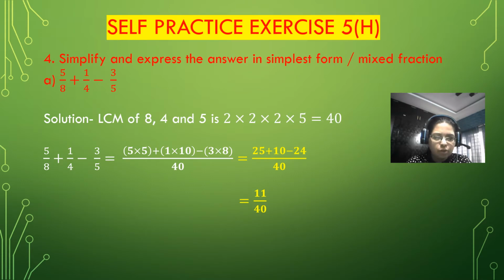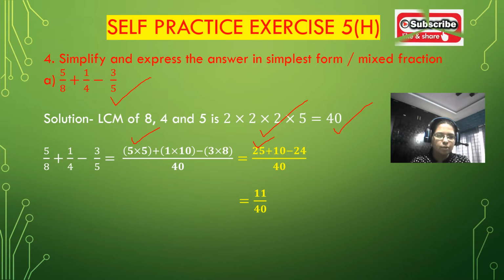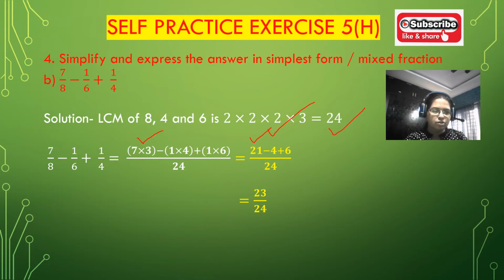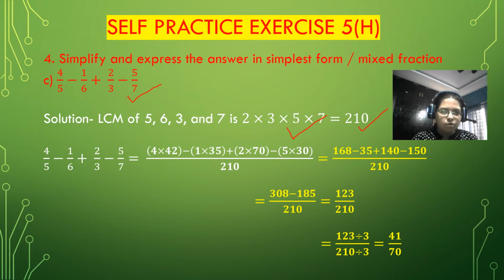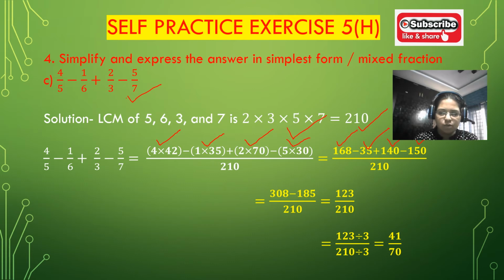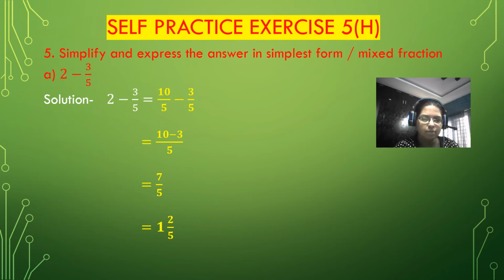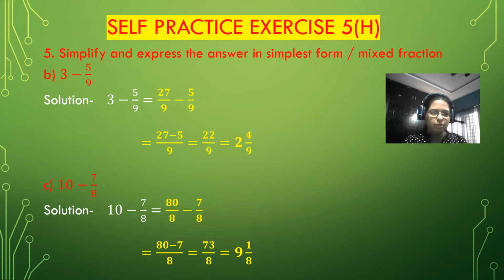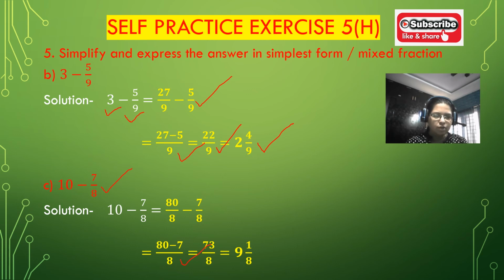NEW LEARNING COMPOSITE MATHEMATICS CLASS 6 CH 5 EX 5H |QUE 4 &5 |FRACTIONS | MATHS GRADE |MAMTA MUND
NEW LEARNING COMPOSITE MATHEMATICS CLASS 6 CH 5 EX 5H |QUE 4 &5 |FRACTIONS | MATHS GRADE |MAMTA MUND | FRACTIONS | SIMPLIFICATION OF FRACTIONS | SIMPLEST FORM
please JOIN my FB Group
timestamp:-
00:00 - What we will learn
00:58 - Question 3 a) - b)
05: 22- Questions 4 a) - b)
09: 29 - Question 5 a) - d)
18: 36 - Question 6 i) - ii)

 I AM TEACHING IN THIS VIDEO ON FRACTIONS. EQUIVALENT FRACTIONS, REDUCE TO SIMPLEST FORM, CHECKING TWO FRACTIONS ARE EQUIVALENT OR NOT, COMPARISON OF FRACTIONS, AND ADDITION AND SUBTRACTION OF LIKE FRACTIONS.
I DISCUSS HOW TO CLASSIFY FRACTIONS. DIFFERENT TYPES OF FRACTIONS. I DISCUSS PROPER FRACTIONS, IMPROPER FRACTIONS, MIXED FRACTIONS, LIKE FRACTIONS, UNLIKE FRACTIONS. I DISCUSS HOW TO COMPARE FRACTIONS USING LESS THAN, GREATER THAN, OR EQUAL TO SYMBOLS. ARRANGING FRACTIONS IN ASCENDING AND DESCENDING ORDER. WORD PROBLEMS ON COMPARISON OF FRACTIONS.
HOW TO CHECK WHETHER TWO FRACTIONS ARE EQUIVALENT OR NOT.
HOW TO FIND EQUIVALENT FRACTIONS STEP BY STEP
HOW TO FIND EQUIVALENT FRACTIONS BY MULTIPLICATION
HOW TO FIND EQUIVALENT FRACTIONS BY MULTIPLYING
HOW TO FIND EQUIVALENT FRACTIONS BY DIVISION
HOW TO FIND EQUIVALENT FRACTIONS BY DIVIDING
HOW TO FIND THE SIMPLEST FORM OF A FRACTION BY DIVIDING BY ITS HCF
HOW TO FIND HCF OF TWO NUMBERS
HOW TO CONVERT UNLIKE FRACTIONS TO EQUIVALENT FRACTIONS
HAVING SAME DENOMINATORS.
HOW TO FIND HCF HIGHEST COMMON FACTOR OF NUMERATOR AND DENOMINATOR OF A FRACTION
HOW TO COMPARE FRACTIONS USING LESS THAN, GREATER THAN, OR EQUAL TO SYMBOLS.
HOW TO ARRANGE THE FRACTIONS IN ASCENDING ORDER.
HOW TO ARRANGE THE FRACTIONS FROM LEAST TO THE GREATEST.
HOW TO ARRANGE THE FRACTIONS IN DESCENDING ORDER.
HOW TO ARRANGE THE FRACTIONS FROM GREATEST TO THE LEAST.
HOW TO SOLVE WORD PROBLEMS ON COMPARISON OF FRACTIONS
HOW TO ADD MIXED FRACTIONS HAVING THE SAME DENOMINATORS
HOW TO SUBTRACT MIXED FRACTIONS HAVING THE SAME DENOMINATORS
HOW TO CONVERT FRACTIONS INTO EQUIVALENT FRACTION
HOW TO SIMPLIFY THE ADDITION OF FRACTIONS IN THE SIMPLEST FORM.
HOW TO SIMPLIFY SUBTRACTION  OF FRACTIONS IN SIMPLEST FORM
HOW TO SIMPLIFY FRACTIONS AND EXPRESS AS SIMPLEST FORM
NEW LEARNING COMPOSITE MATHEMATICS CLASS 6  BOOK PDF DOWNLOAD